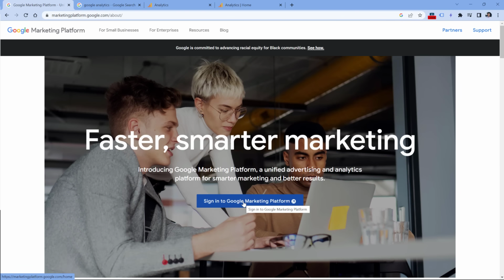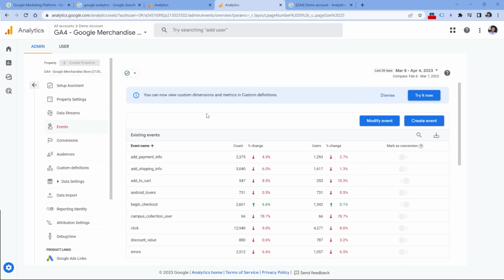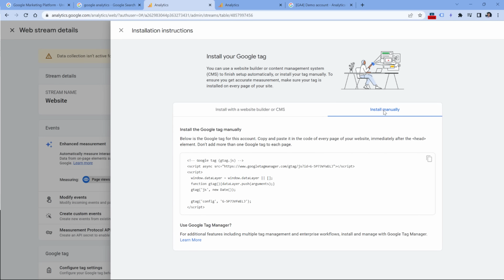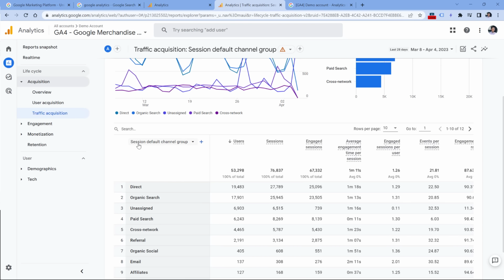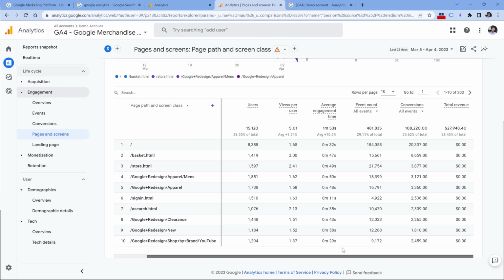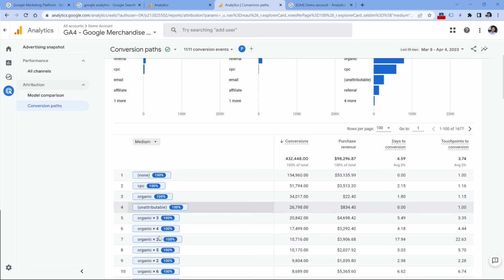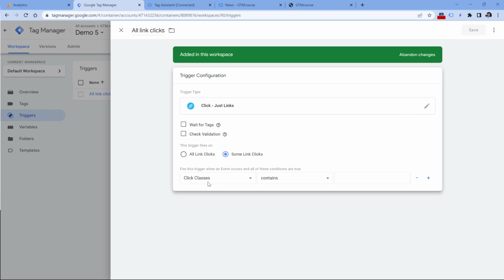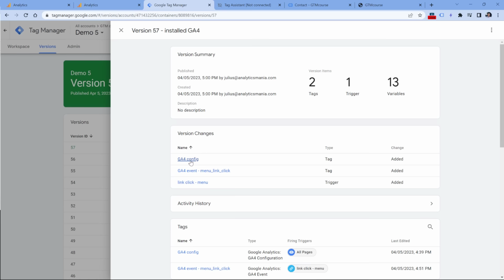Google Analytics 4 Tutorial for Beginners (2023) || GA4 course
✭ Learn how to get started with Google Analytics 4: installation, interface, reports, conversions, configuration, and more.

If you are looking for a GA4 tutorial, this is your first step. Get a broad picture of what is available and later dive deeper into certain topics (that I mentioned at the end of this video).

Also, take a look at the timestamps and useful resources below.

=== TIMESTAMPS OF THIS GOOGLE ANALYTICS 4 TUTORIAL ===

00:00 - Intro
00:32 - Create GA4 account/property
04:45 - GA4 account structure
06:30 - Overview of the admin panel
12:52 - Create data stream in GA4
16:46 - Settings in data stream
21:28 - Standard reports in Google Analytics 4
32:25 - Explorations in Google Analytics 4
39:33 - Advertising reports
40:44 - Install Google Analytics 4
45:06 - Event tracking in Google Analytics 4
51:37 - Finding event data in explorations
56:07 - Next steps with Google Analytics 4